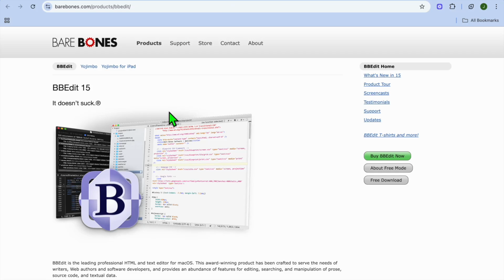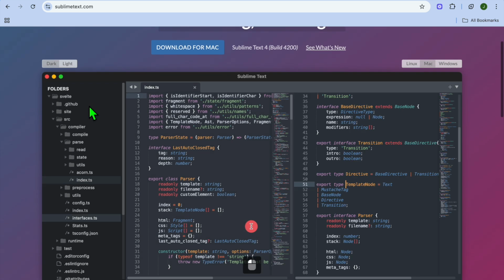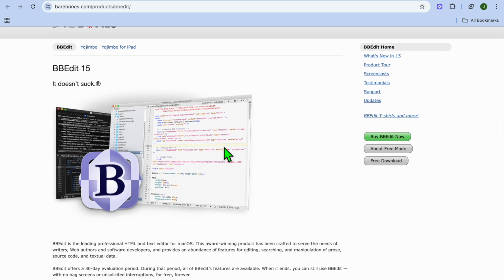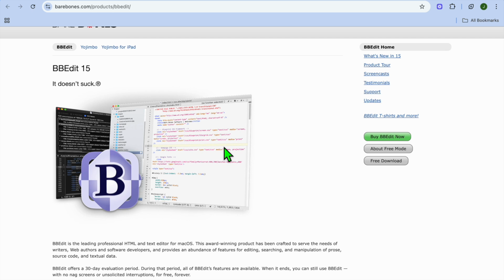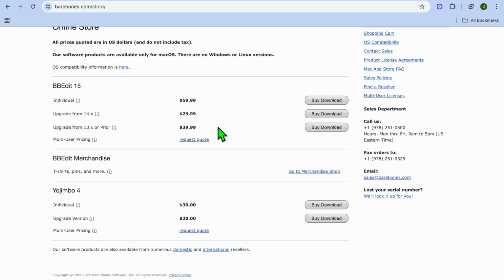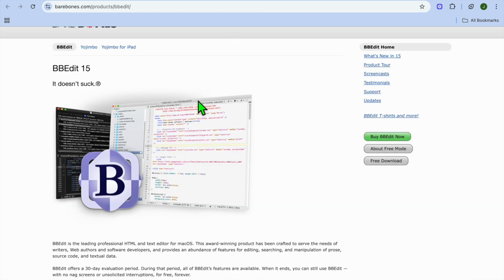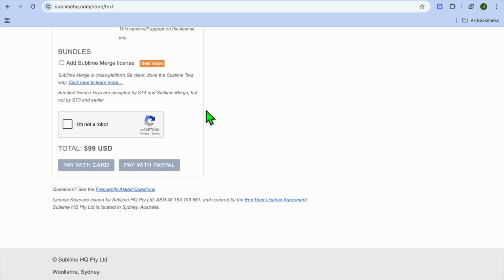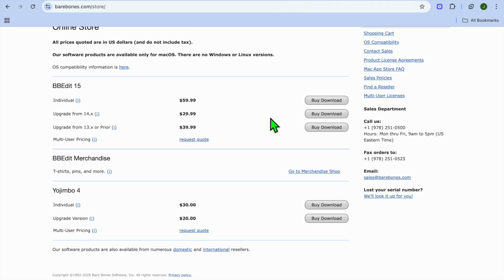Sublime Text Vs BBedit (Which Text Editor Is Best For MacOS Users?